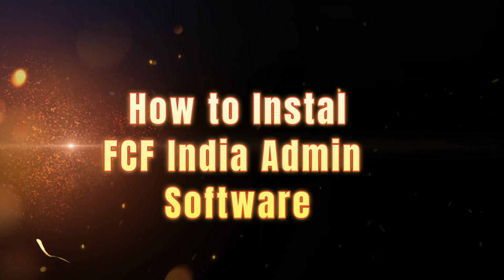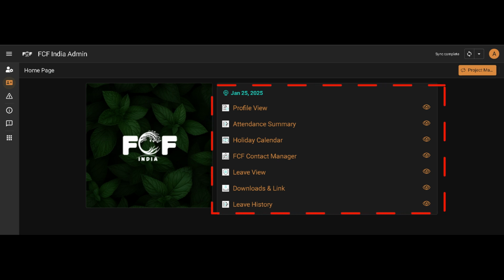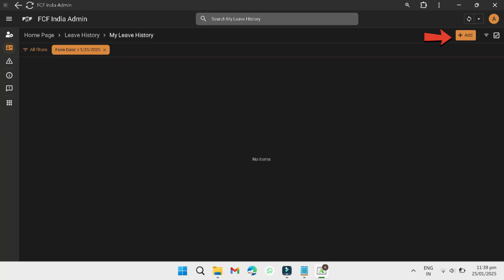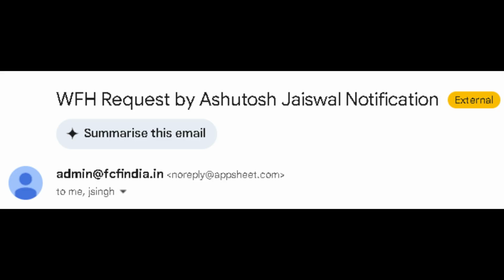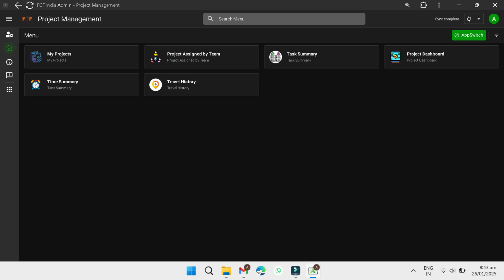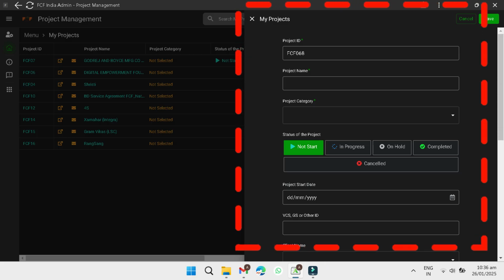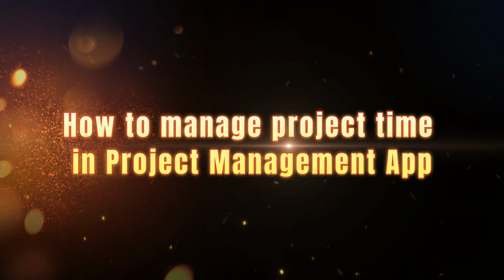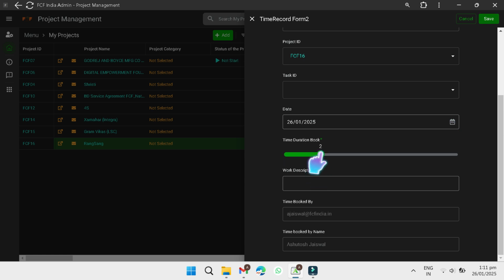How to Install and Manage FCF India Admin and Project management App